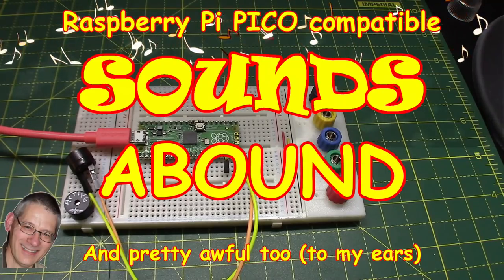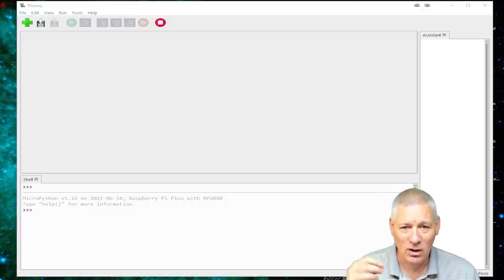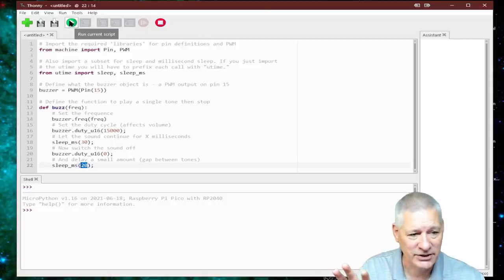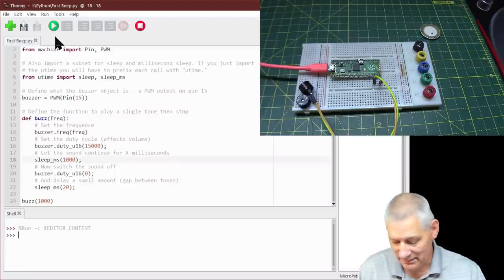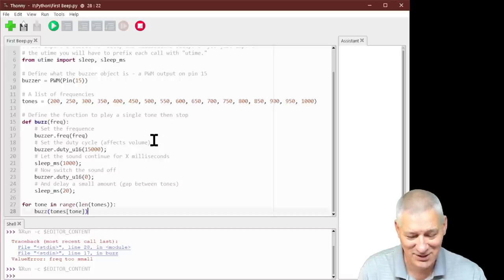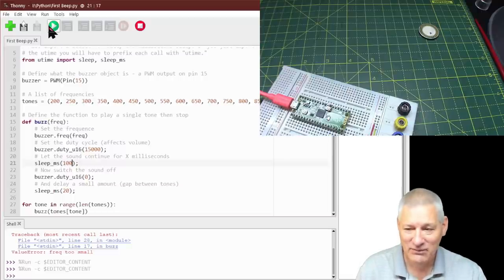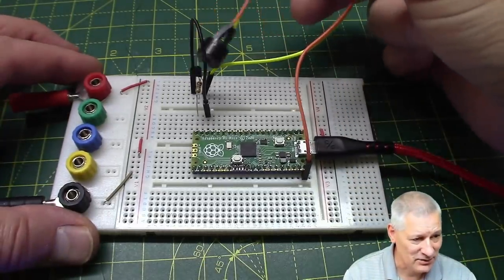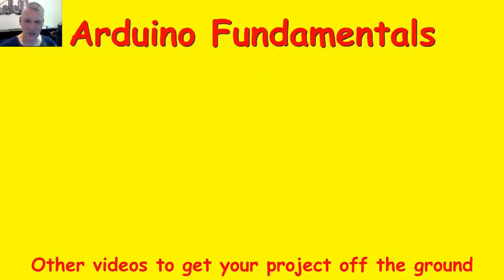#219 Generating sounds 🎵 from the PICO! But is it music to my 👂 ears?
Sounds from the Raspberry Pi PICO? Easy! But will it be music to my ears?
Aluminium PCBs too for $2 for 5pcs - you must check them out!

Generating simple sounds or tones from any μController is pretty easy so let's see what the PICO gives us and how nice it sounds. Let's make it more interesting by using MicroPython! My fridge door alarm sounds must be "nice" or it will get shut down.

PRODUCTS
Bag of 50 (yes, fifty) passive buzzers from Amazon for just £5.09 (Garosa Store)
In fact, the price has just gone down, worth a quick visit before they are all gone.